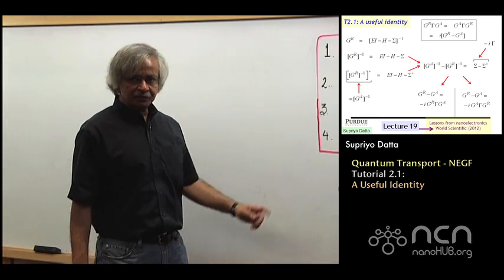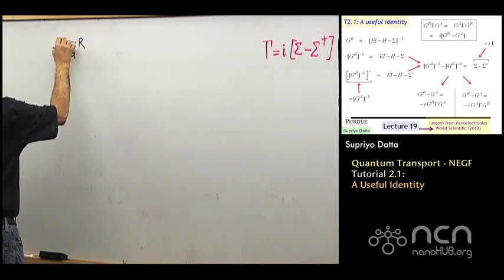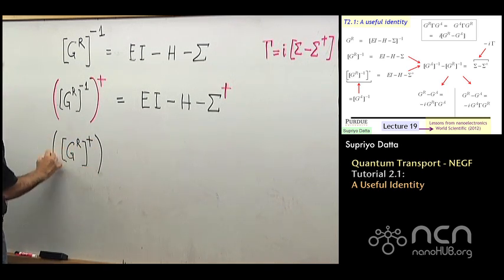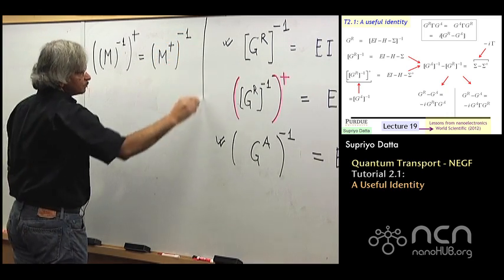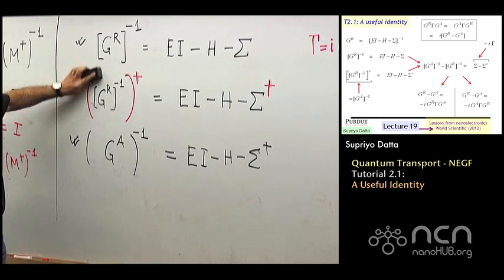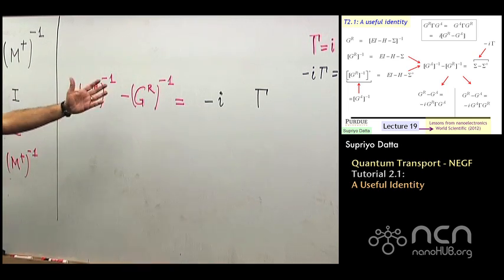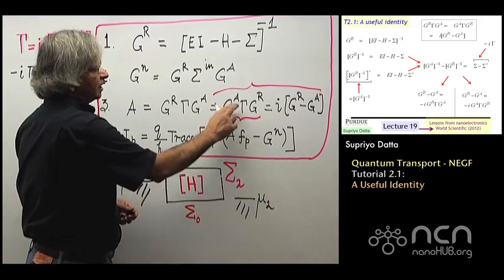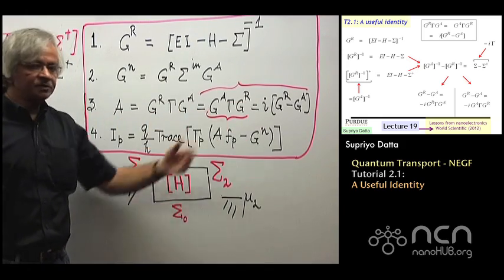nanoHUB-U Fundamentals of Nanoelectronics II: T2.1 NEGF - A Useful Identity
Table of Contents:
00:09 Intro
01:35 Equation for GA from GR
06:35 Obtaining identities

This video is part of  nanoHUB-U's first course Fundamentals of Nanoelectronics: Part 2 Quantum Models.

A unique set of courses developed by Prof. Datta whose videotaped lectures posted on the nanoHUB have attracted 75,000+ viewers since 2004.

Structured as two 5-week courses, these courses look at the underlying fundamentals of nanoelectronic devices that are an integral part of our life